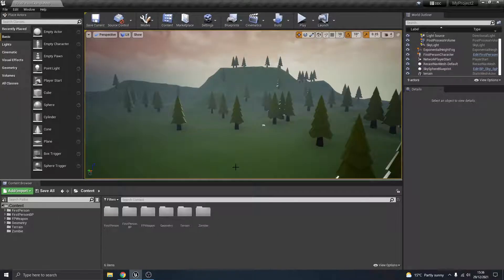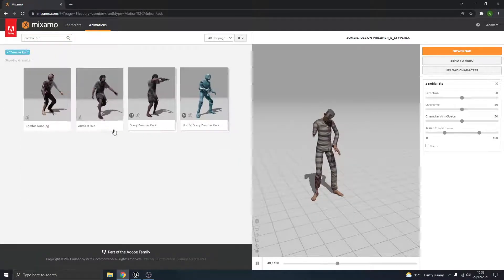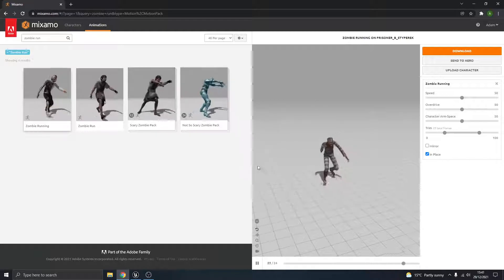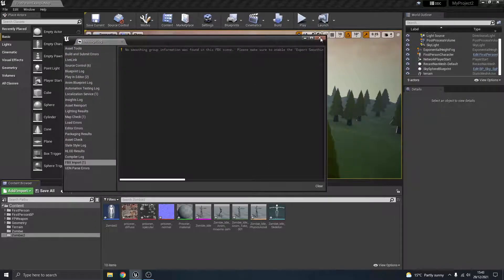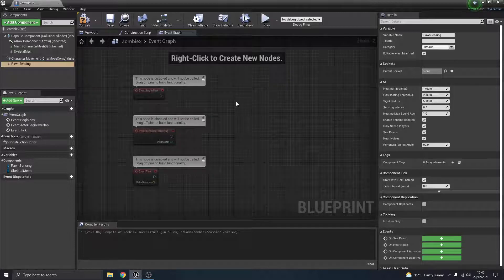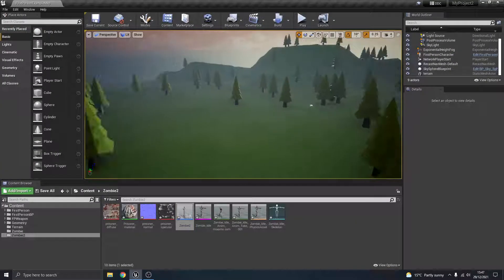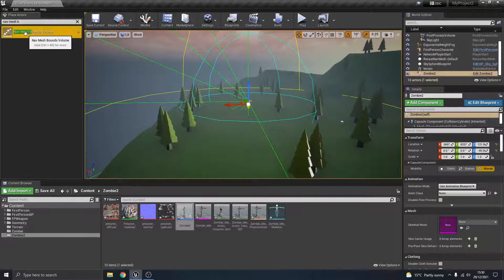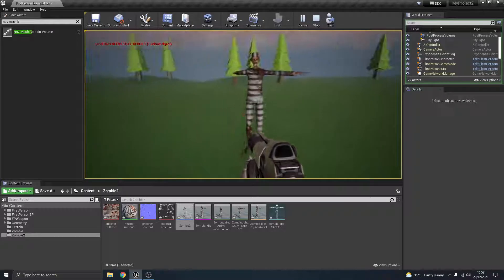Unreal Engine - Animations - Pawn Sensing and Path Finding (using Zombies) - Part 1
Adding zombie style enemies with animations, making using of animation blueprints, blend spaces and state machines.
Part 1 - Adding the models, animations and setting up sensing and path finding.